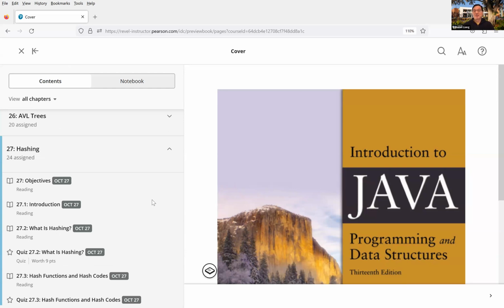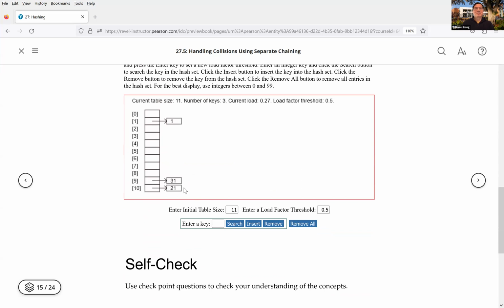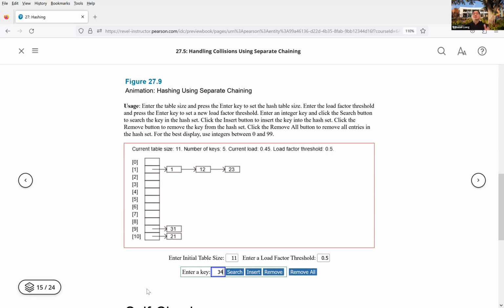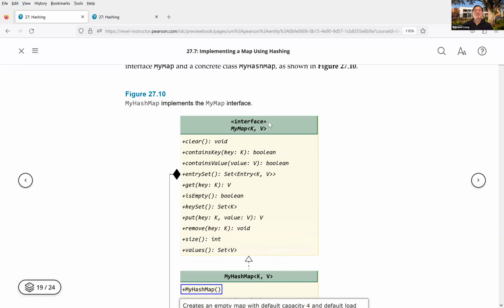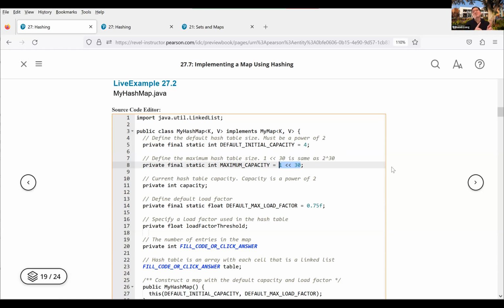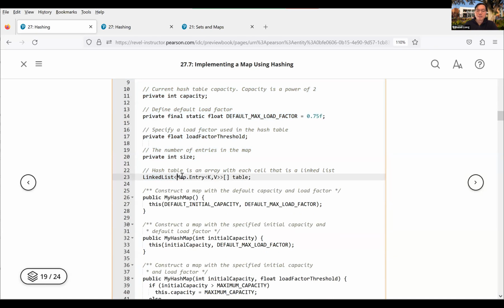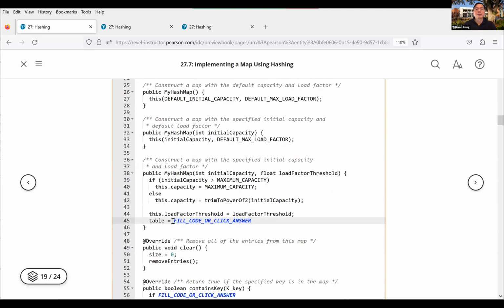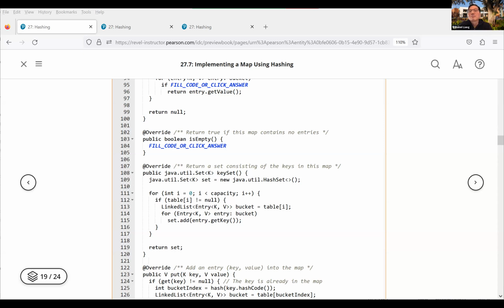Play CSCI 3230 10 18 2023 Chapter 27